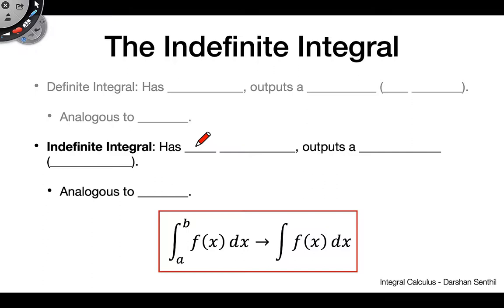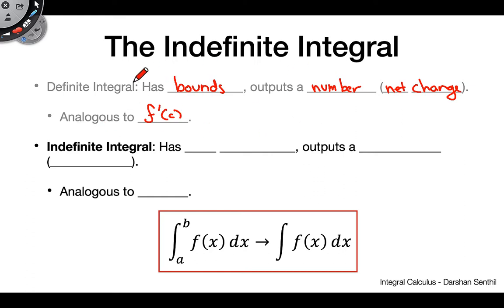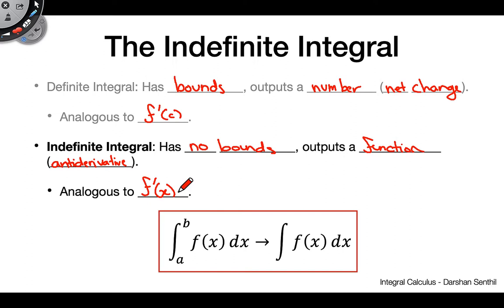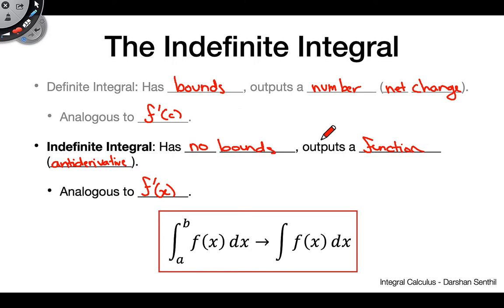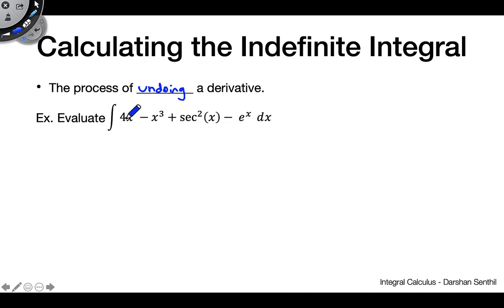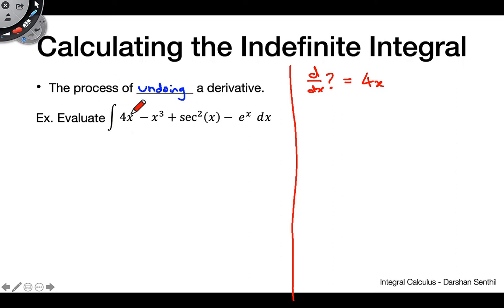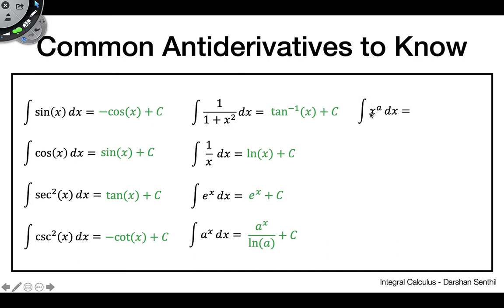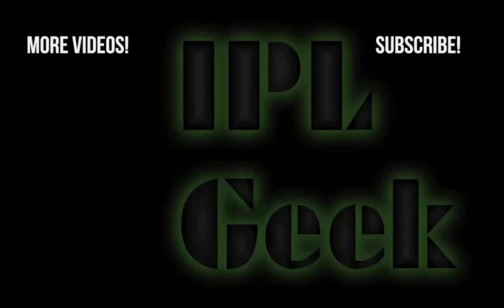Integral Calculus #6: Indefinite Integrals & Antidifferentiation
In this video we'll go over how the indefinite integral relates to the definite integral, and work through an example of how antidifferentiation works.